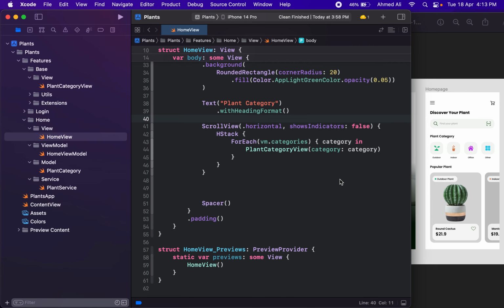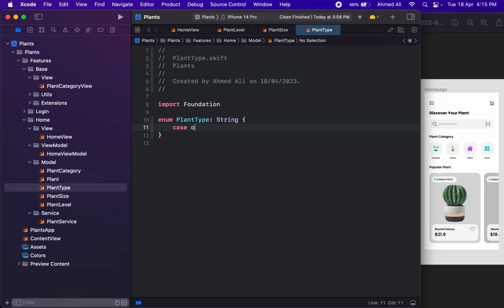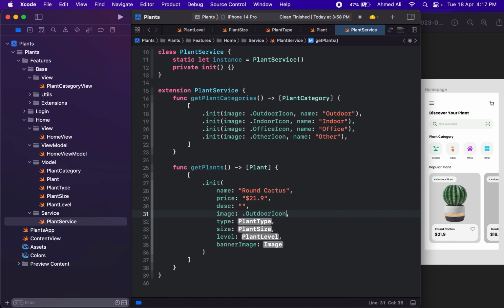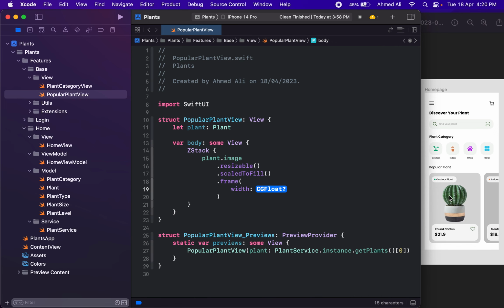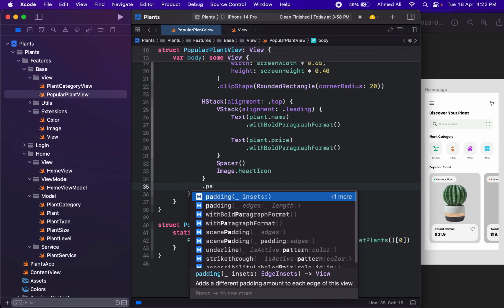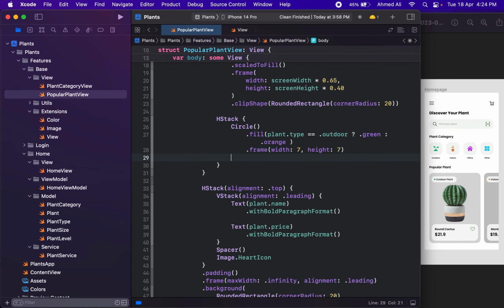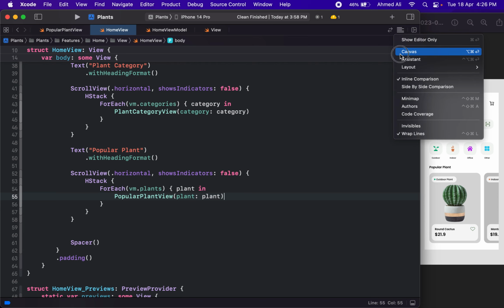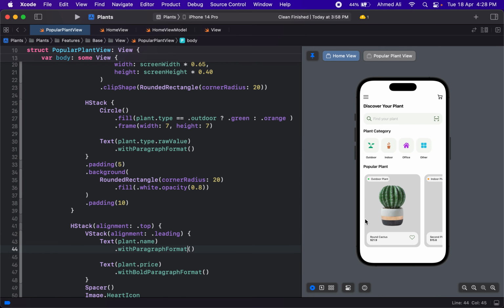Design HomeView Continue | Episode 3 | SwiftUI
We will continue working on HomeView. This is the most important screen of App. We will create a Popular plant view card, list of Plants. Swift Enum for Plant size, type etc.